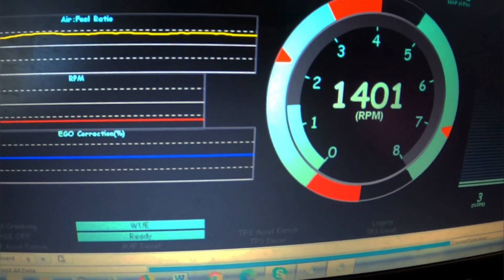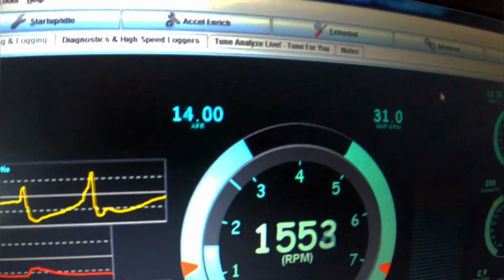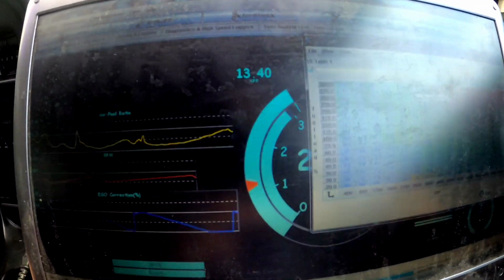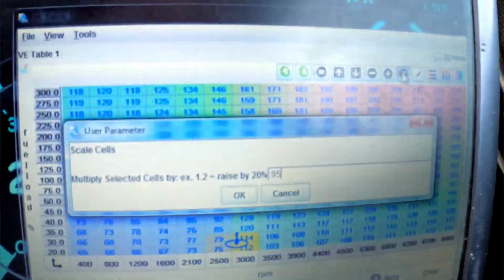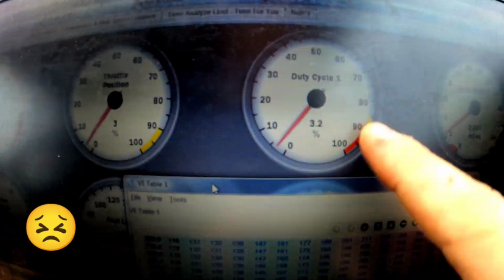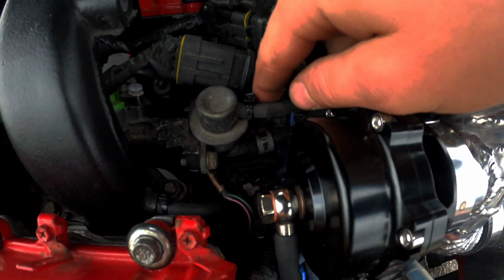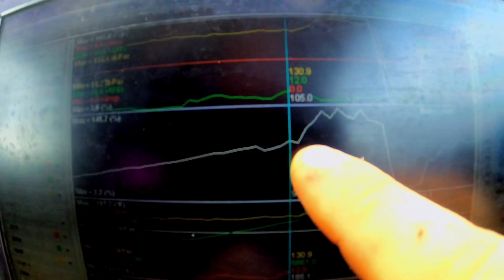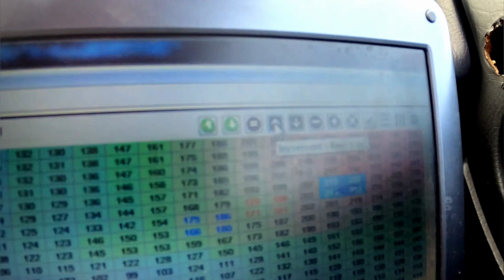Megasquirt Tuning! NO auto tune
NO auto tune! no need for the upgraded megasquirt program aslong as you can tune! i show you how to get the air fuel ratios bang on after just a hand full of pulls! I have many secrets and if you watch the whole video you will be WELL on your way to being able to data log and adjust your map and tune like a pro in no time!

I have many megasquirt tuning videos you should watch them and REALLY learn how to tune! in no time

i start off into more of the basics in these videos in my